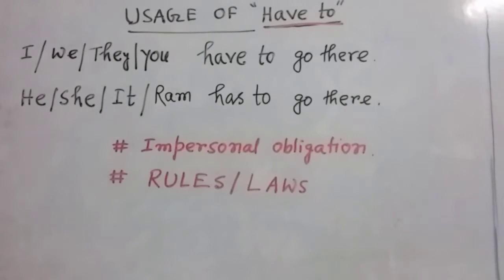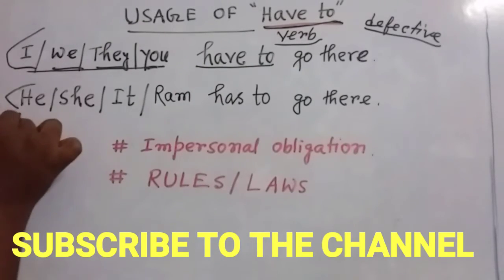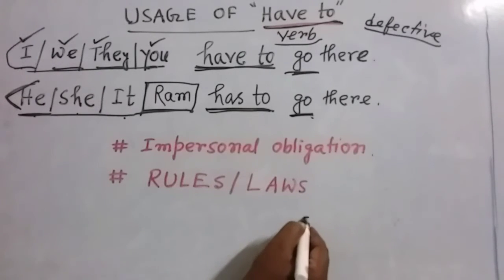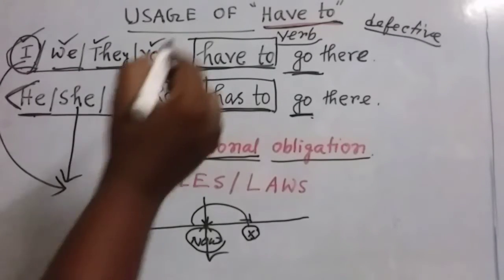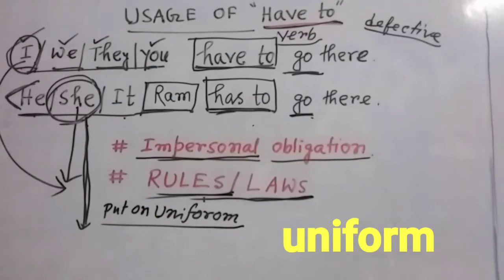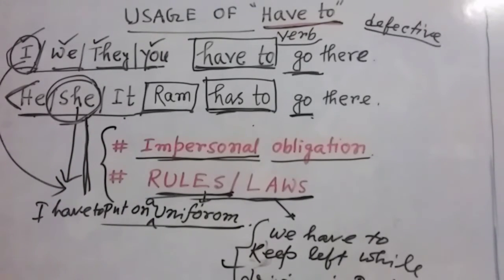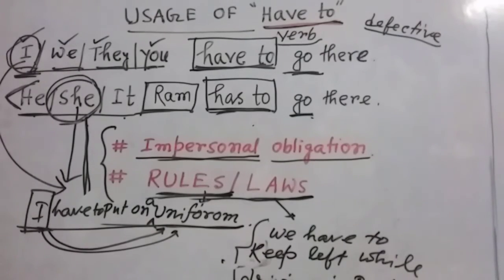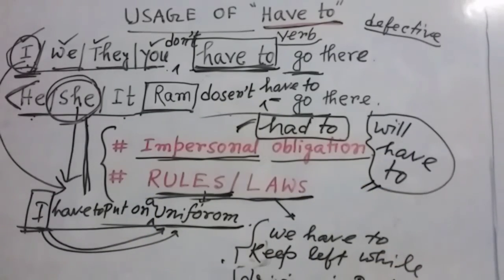USAGE OF HAVE TO II HAVE TO II HAS TO II USES OF HAVE TO II HOW TO USE HAVE TO II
Friends,  on this podcast I have tried to discuss the basic structure of using have to and has to in English sentences.  If you watch the video seriously I think there'll be no such problems regarding the topic.  Thank you very much for sharing and watching this podcast.

In this video,  you will be able to know:
1. Usage  of have to,  has to
2. How to use have to in English sentences
3. HAVE TO AND HAS TO
4. Have to  and has to in English grammar
5. How to speak English fluently
6. How to be an English speaker
7. How to learn English speaking smoothly
8. Grammar
9. English
10. English grammar